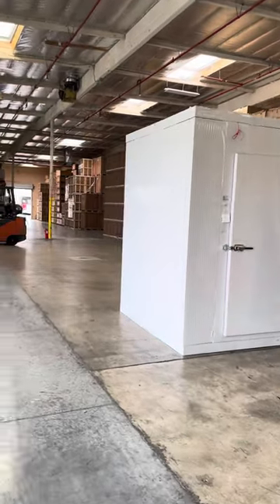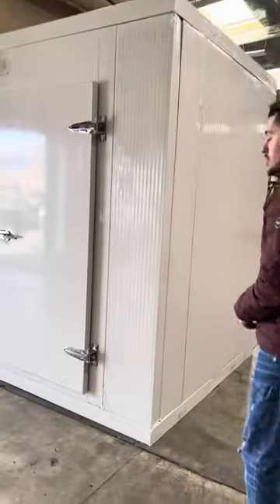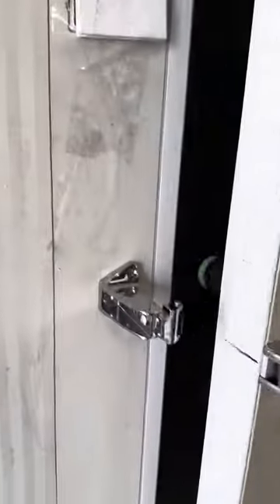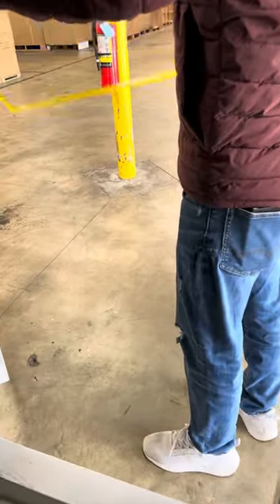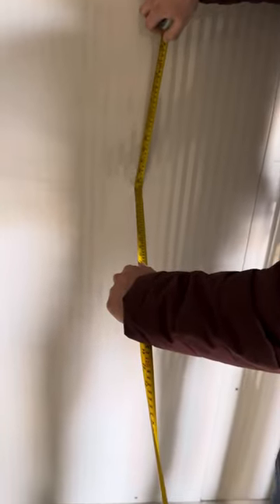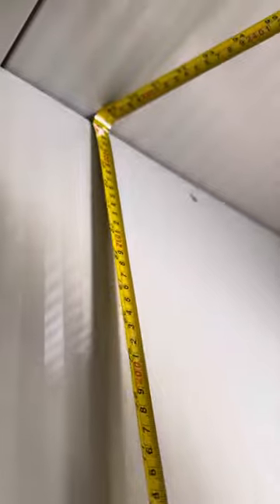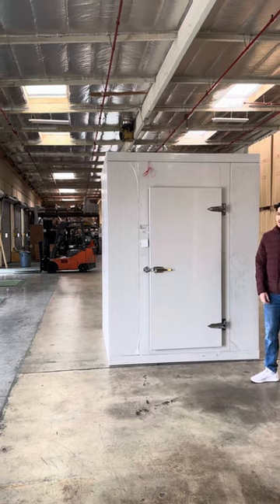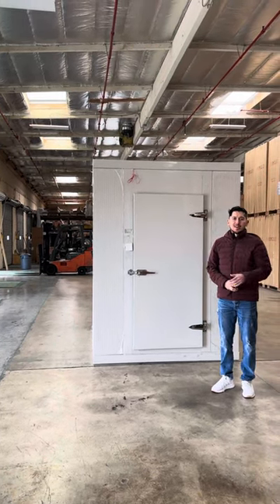6×6 FT Walk-In cooler Freezer condenser and evaporator systems fridge freezer compressor